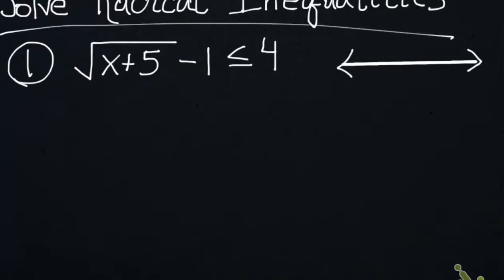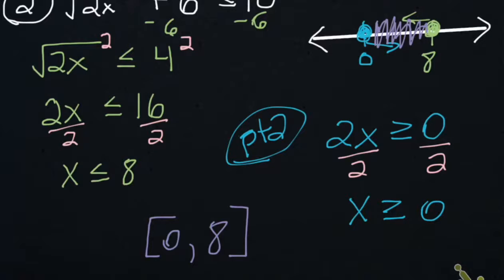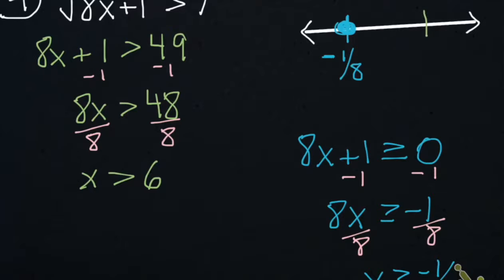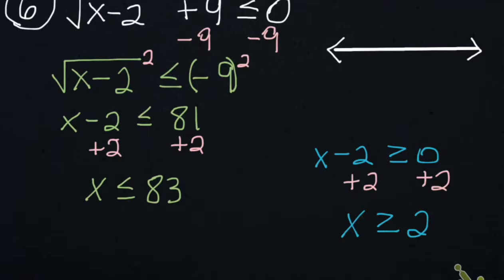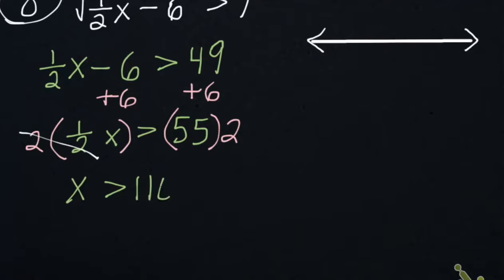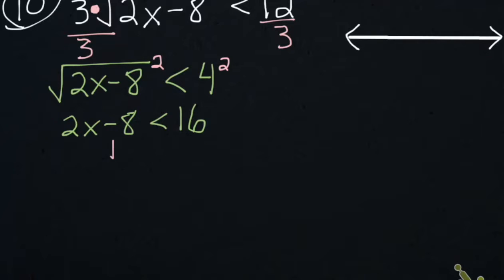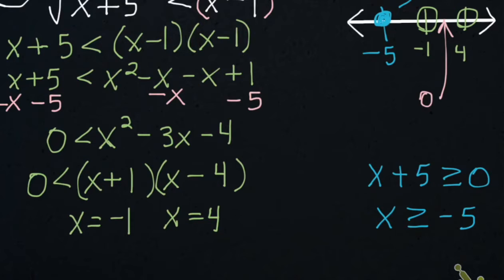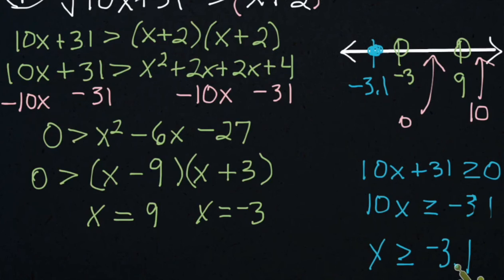Solving Radical Inequalities Practice